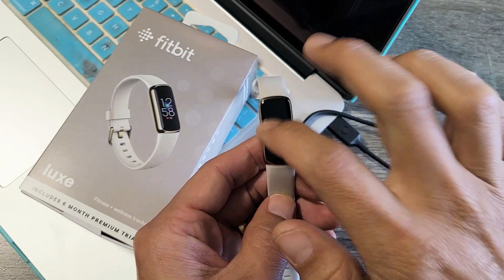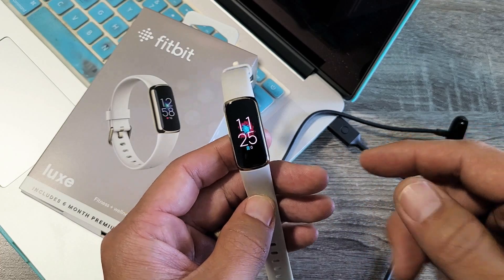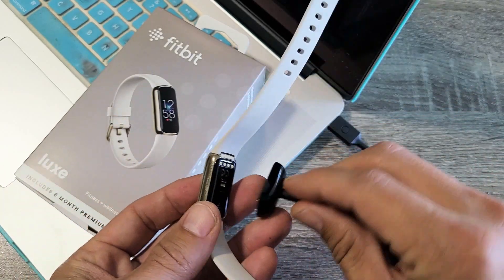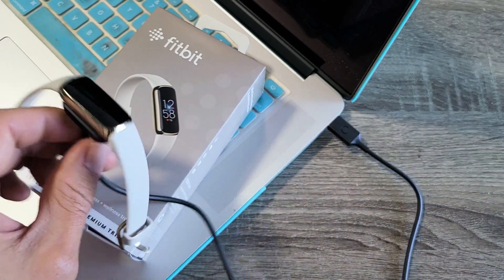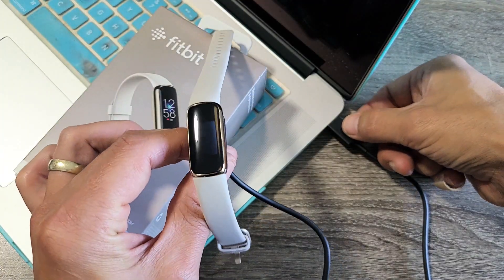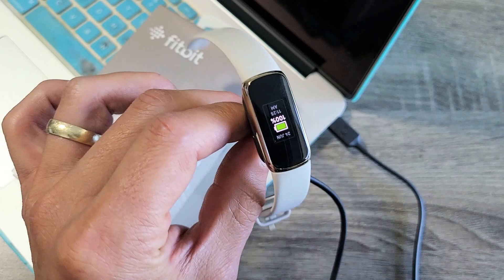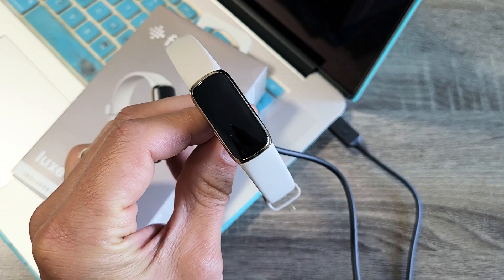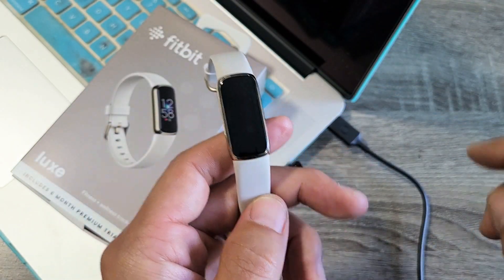Fitbit Luxe: Stuck, Frozen Screen, Unresponsive? Watch This!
I show you how fix a your Fitbit Luxe tracker / watch that is stuck, has frozen or unresponsive screen. Hope this helps.

---Fitbit Luxe Fitness and Wellness Tracker---